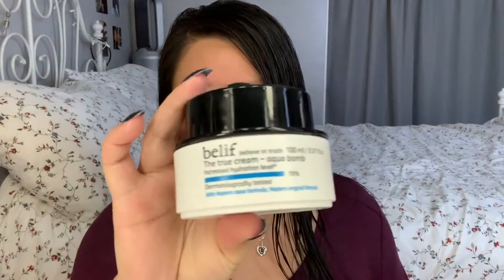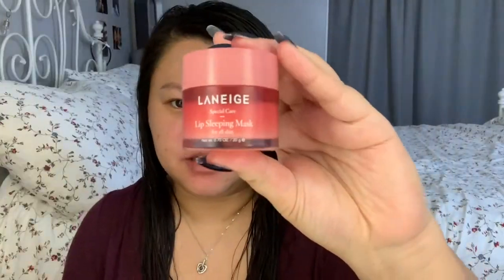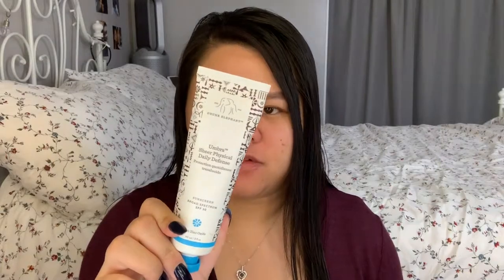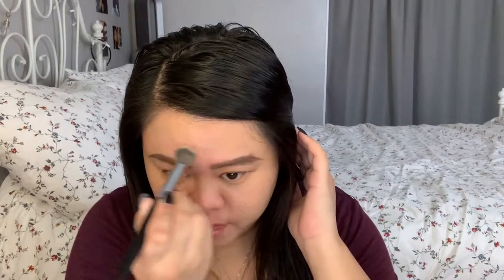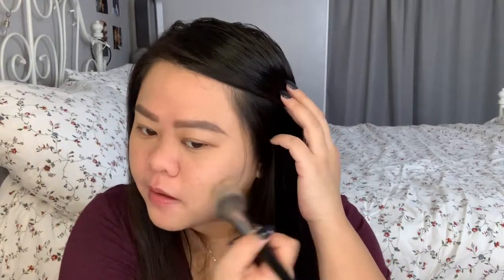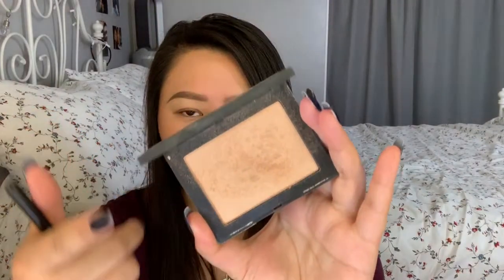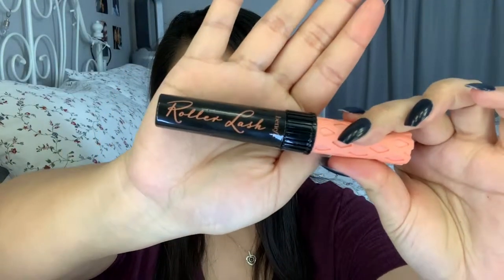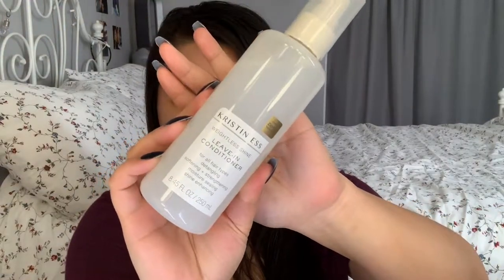GRWM #4 My Crunch Time Look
Heyyyy !  Thanks for stopping by my page. I appreciate it. Hope you do like this video.

Makeup Deets that were used:

Moisterizer: Belief Aqua Bomb
Lip: Laneige Lip Sleeping mask and Em Cosmetics un Vintage Rosewood
SPF: Drunk Elephant Sheer physical daily defense
Concealer: Tarte Shape tape in Medium
Powder: Elf matte blotting powder
Contour: KVD Shade and Light Palette
Blush: Jouer Adore Blush Duo ( Almost done with it )
Eyebrow: Elf Ultra Brow Pencil in Deep Brown
Highlight: Nars Fort De France
Eyeshadow: Soft Brown by Mac Cosmetics
Face Mist: Smash Box Primer Water
Mascara: Benefit Roller Lash in Black
Hair: Kristen ess leave in conditioner